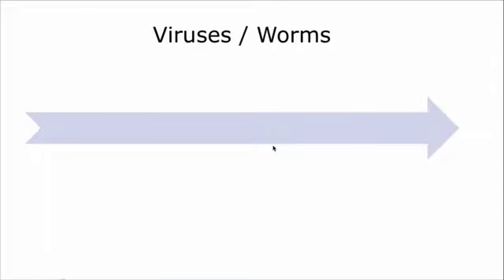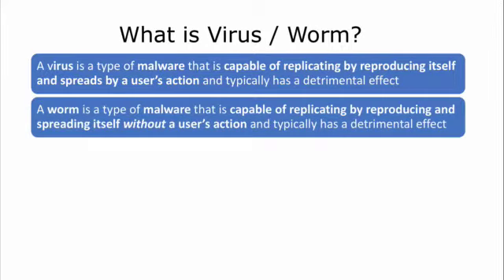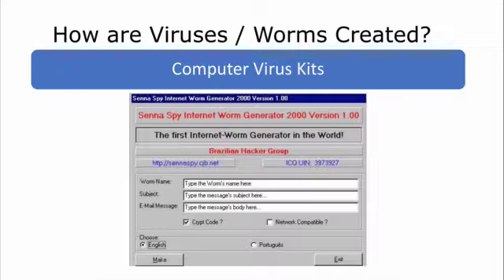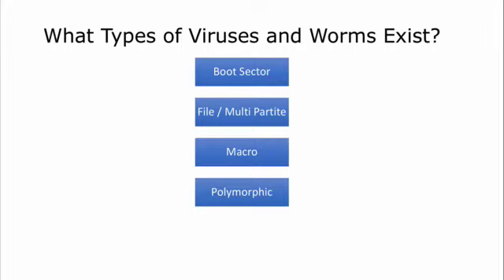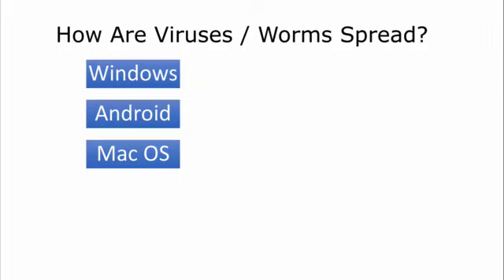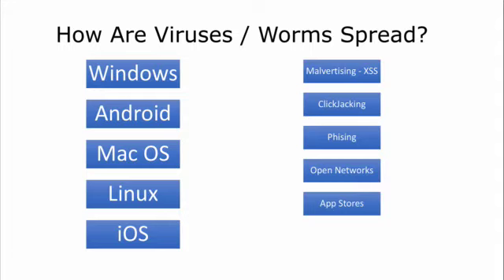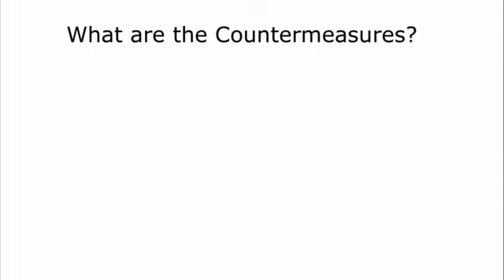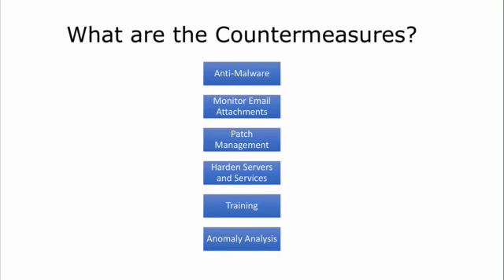Ethical Hacking Course: Module 07 - Viruses and Worms Theory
Similar to Module-06, in this segment we once again will talk about Virus which is type of malware itself. You will learn how to create Virus, how they spread into network, types of virus etc. Read the full blog